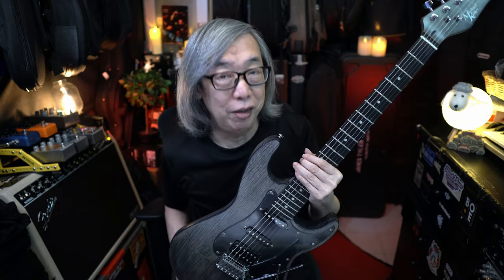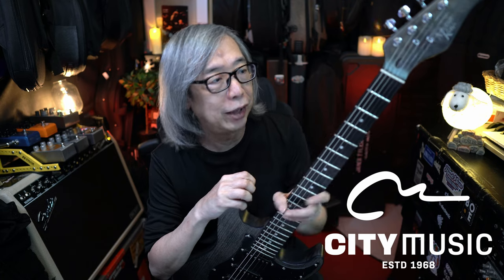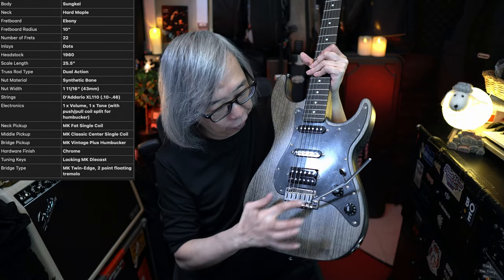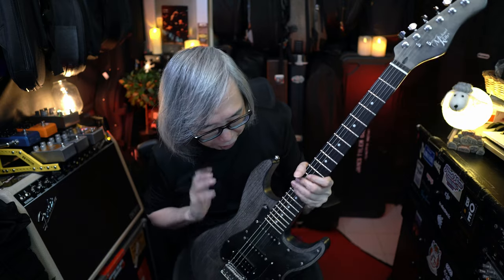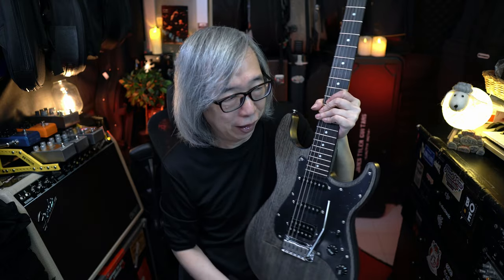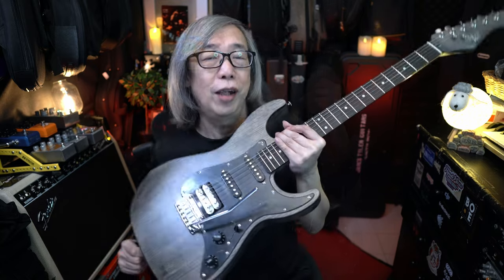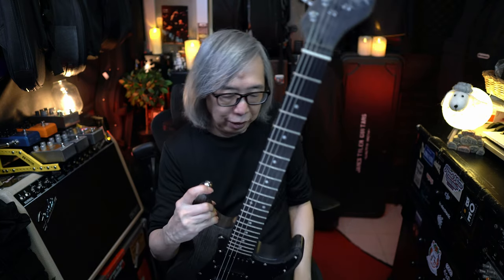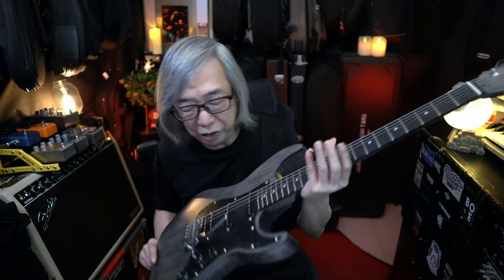Bonito!!! The Michael Kelly 63OP in Faded Black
Sleek, comfortable and sonically versatile the 63OP is the perfect guitar for the gigging musician. The Open Pore finish on this guitar provides a more natural feel. This finish will preserve the natural acoustic properties of this tonewood while still providing excellent protection. Put that with our trio of Rockfield® pickups found on all the 1963 models, complete with push/pull coil split on the tone knob for the humbucker, and you get a striking guitar with many tonal possibilities that is as much fun to play as it looks.

Michael Kelly 63OP Faded Black
Guitar was provided for this review with the kind courtesy of City Music Singapore

SGD550
USD402
3.88 kg

Body Sungkai
Neck Hard Maple
Fretboard Ebony
Fretboard Radius 10"
Number of Frets 22
Inlays Dots
Headstock 1960
Scale Length 25.5"
Truss Rod Type Dual Action
Nut Material Synthetic Bone
Nut Width 1 11/16" (43mm)
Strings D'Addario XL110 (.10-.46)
Electronics 1 x Volume, 1 x Tone (with push/pull coil split for humbucker)
Neck Pickup MK Fat Single Coil
Middle Pickup MK Classic Center Single Coil
Bridge Pickup MK Vintage Plus Humbucker
Hardware Finish Chrome
Tuning Keys Locking MK Diecast
Bridge Type MK Twin-Edge, 2 point floating tremolo

Subtitles available in English, Chinese, German, Spanish, Italian, Indonesian, Thai and Japanese.
0:00       Intro
1:37       Song
4:22       Demo
11:21     Review
14:17     Conclusion

Origin Deluxe 61
UAD Apollo Twin Duo
UAD-2 Satellite
on
Digital Performer 9.5
with